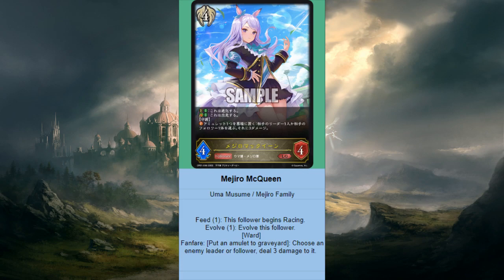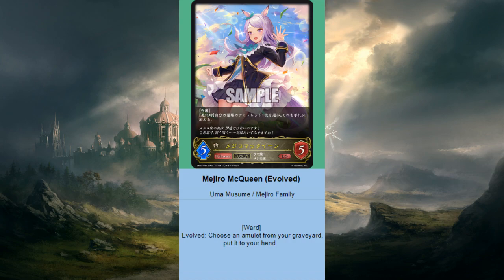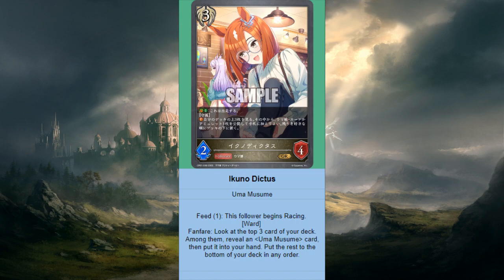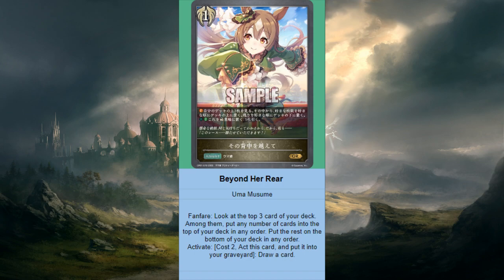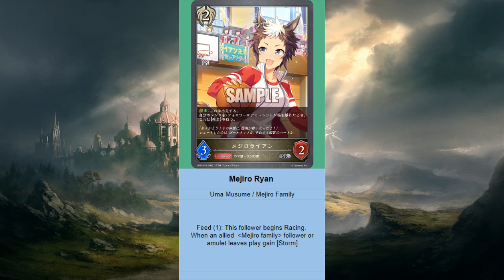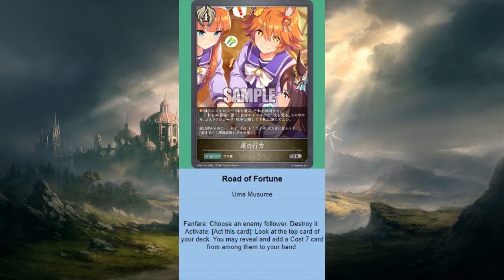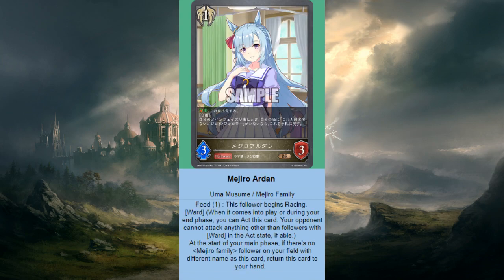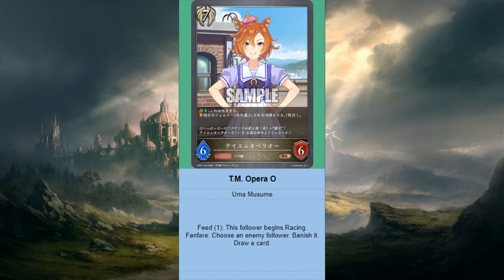Shadowverse Evolve Uma Musume Set review - Haven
Click▼